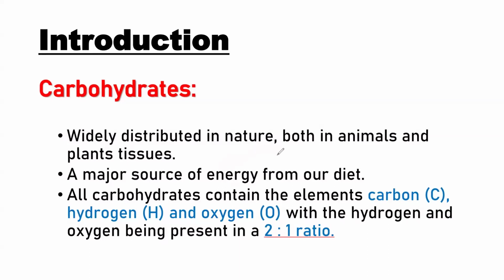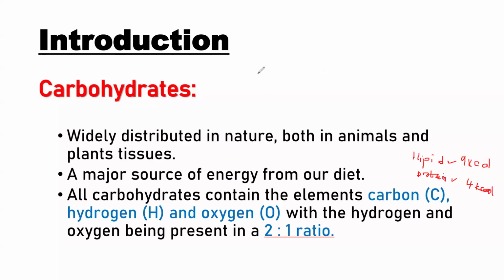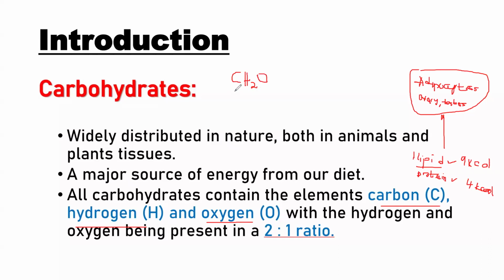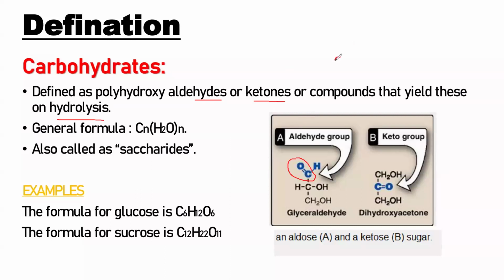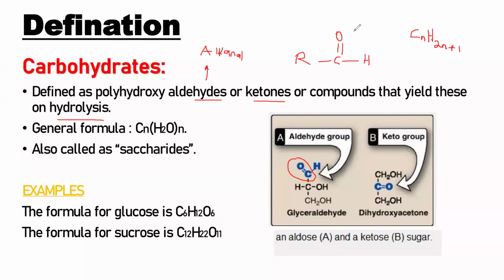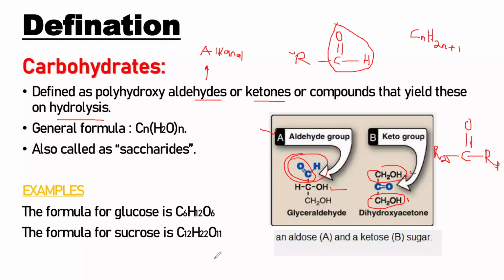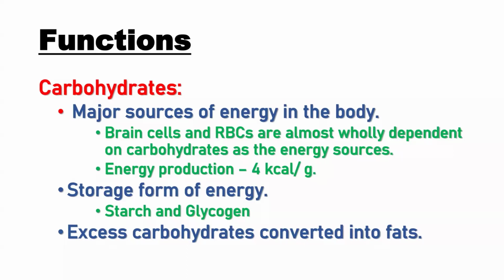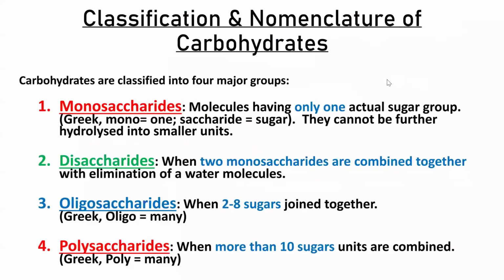Biochemistry | Introduction to Chemistry Carbohydrate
Biochemistry | Introduction to Chemistry Carbohydrate @mukhtaraliyu6892 @SairaMovies @abis_fulani @shomusbiologyofficial @analisesdoshemus @shomusbiologyofficial @BioRTCNig @Rajesh_Jambhulkar